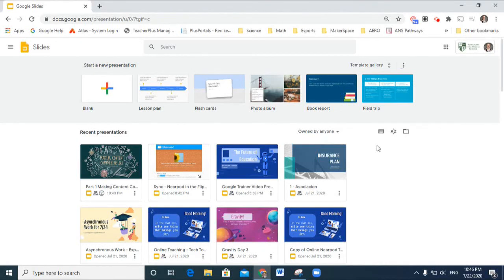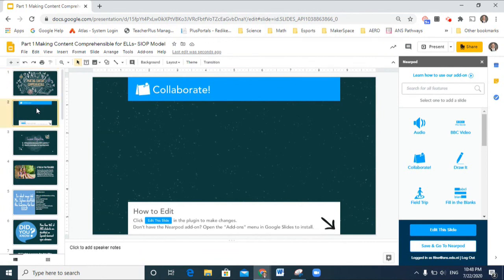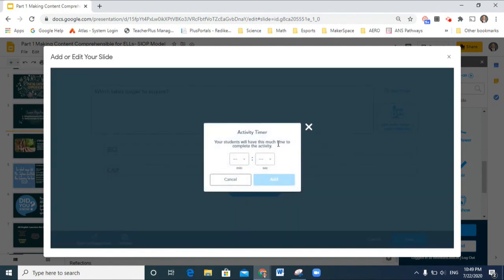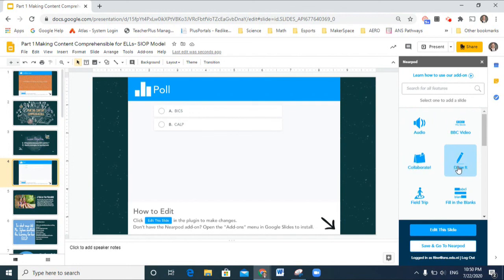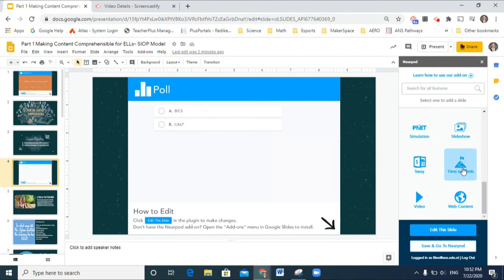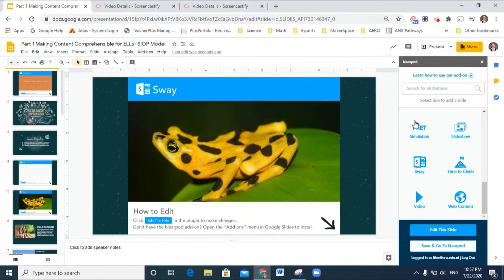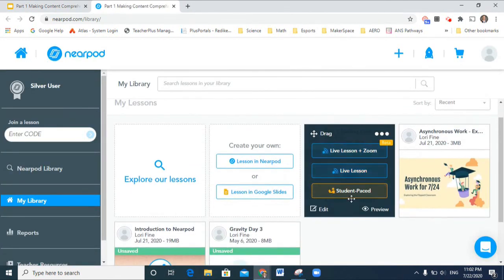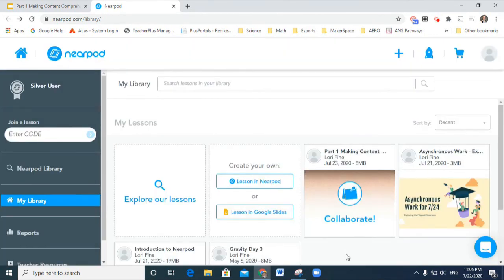Nearpod Integration with Google Slides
Looking for dynamic lessons to flip the classroom? Want to build student engagement, but don't want to rewrite all your units? Watch this video to learn about a powerful tool to add to your teacher kit